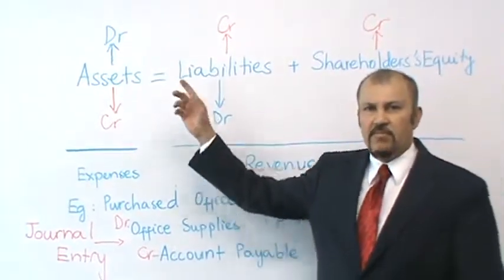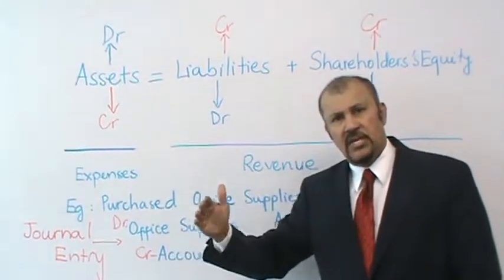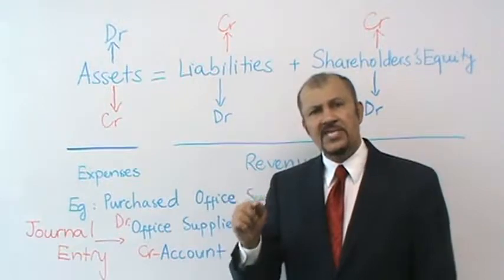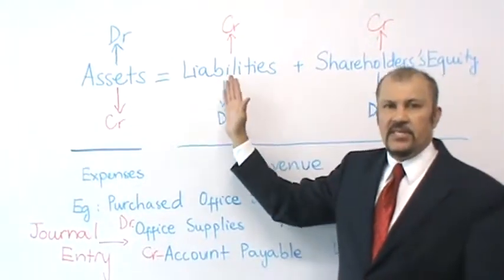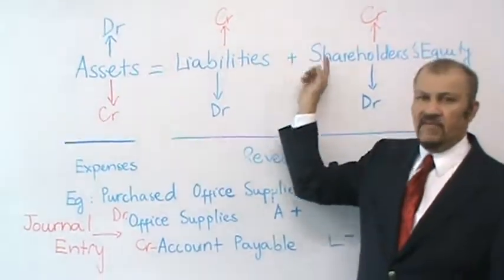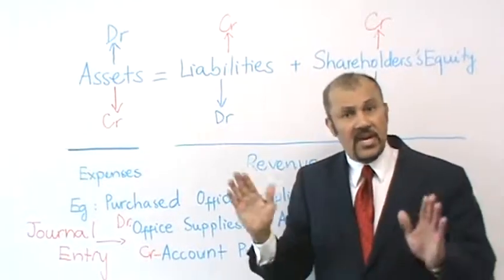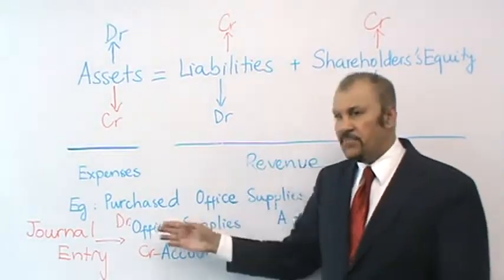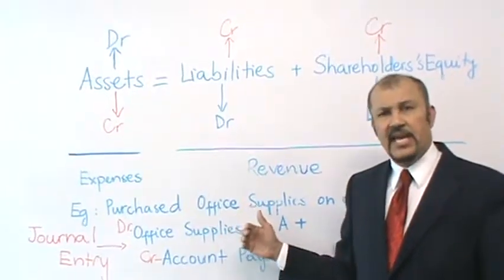Accounting Debits & Credits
Learn Fusion Procurement from an expert implementer

It is a deep dive into Fusion procurement. All concepts are fully explained.